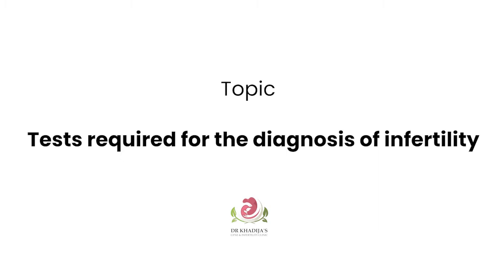What are the Tests Required to Diagnose Infertility in Men & Women | Best Advice for infertility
Dr Khadija Farhan Chattha is Gynaecologist, Obstetrician & Infertility Specialist.
Certified in Infertility from Keil University Germany under supervision of Dr. Mettler.
Certified in Aesthetic Gynaecology from American Association of Aesthetic Physicians.
Facial Aesthetics Expert, specialized from Harley Street Institute, London.

She is based in Islamabad and also provides Online consultation.

Being an Infertility specialist, she has treated many infertile patients through
ovulation Induction, IVF , ICSI, IUI
and has many success stories.

In this video Dr. Khadija Farhan tells us about the Diagnostic tools/tests required to rule out reasons of Infertility in Men and women.

Infertility is a condition where you cannot get pregnant after one year of trying to conceive. In women, cause of infertility can include endometriosis, uterine fibroids and thyroid disease. Men with fertility problems may have a low sperm count or low testosterone. The risk of infertility increases as you age.

There are 2 types of infertility:

1. Primary infertility refers to couples who have not become pregnant after at least 1 year having sex without using birth control methods.

2. Secondary infertility refers to couples who have been able to get pregnant at least once, but now are unable.

Contact her now.
🌐 Shaafi Hospital, Islamabad, Pakistan.